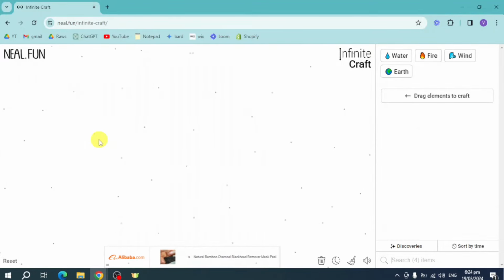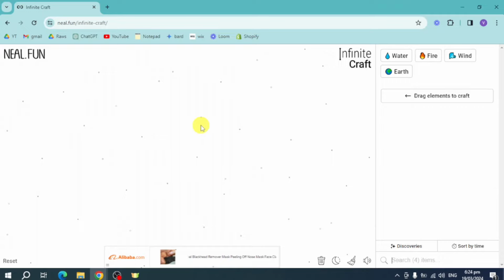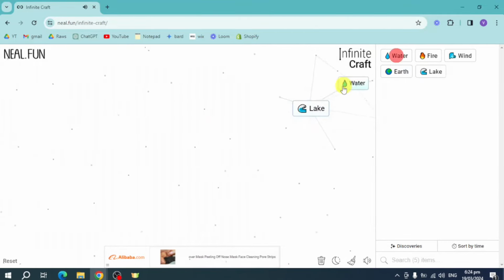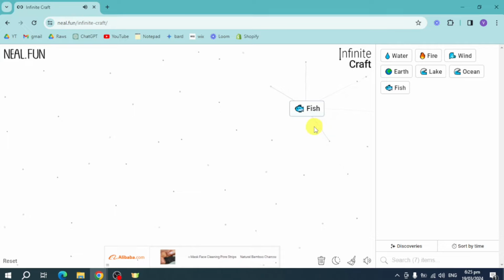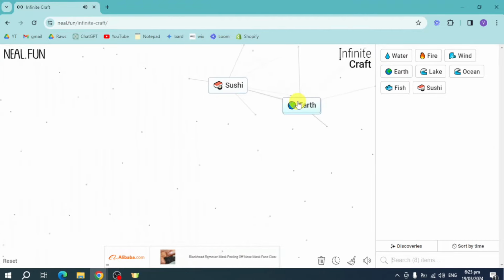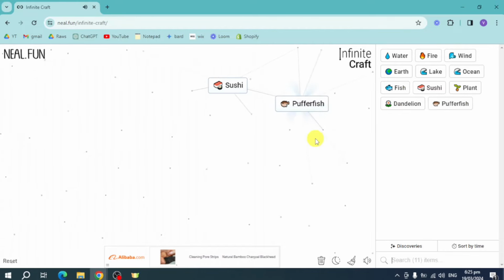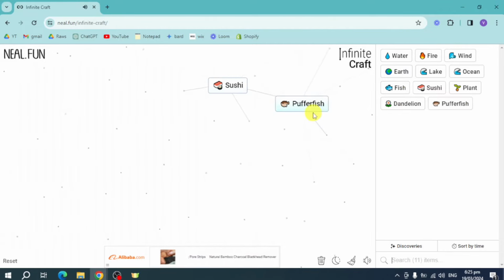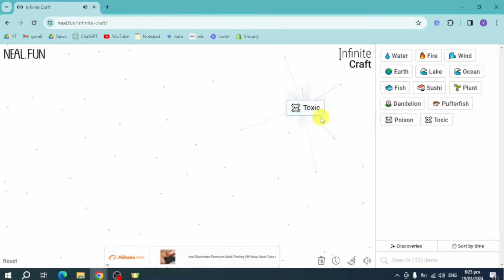How to Get Spiderman in Infinity Craft (Infinite Craft l Infinite Craft Speedrun)